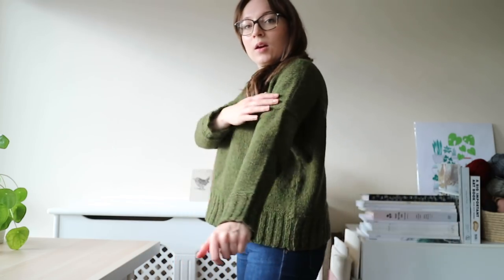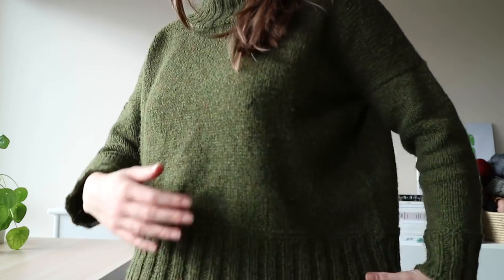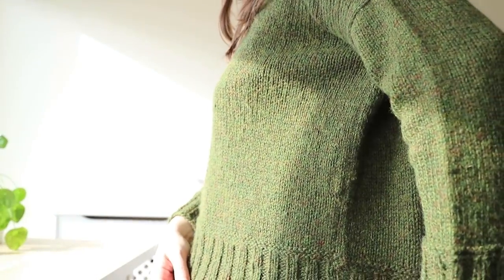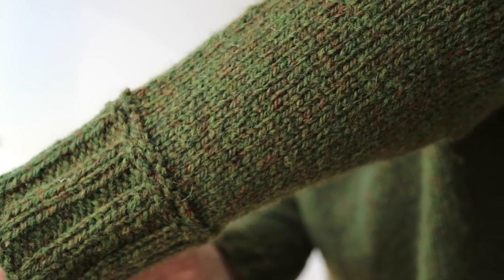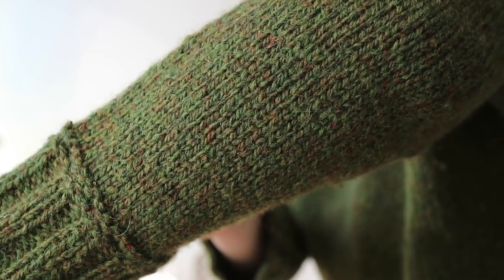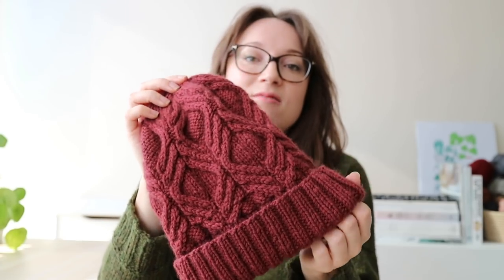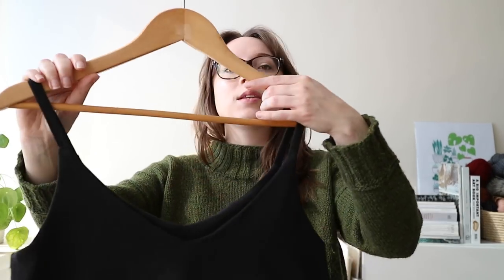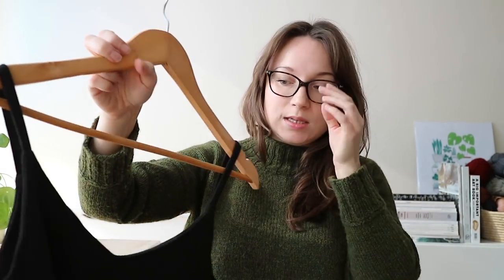Alex Collins | Episode Eight - A Knitting and Sewing Podcast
Welcome to episode eight of my knitting and sewing podcast! Join me as I chat about the projects I've been working on this month.

If you were interested to learn more about any of the pieces I shared in this episode you can find all the details

Thanks again for watching. Until next time, Alex x